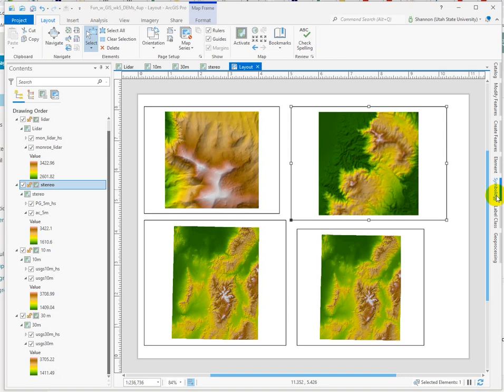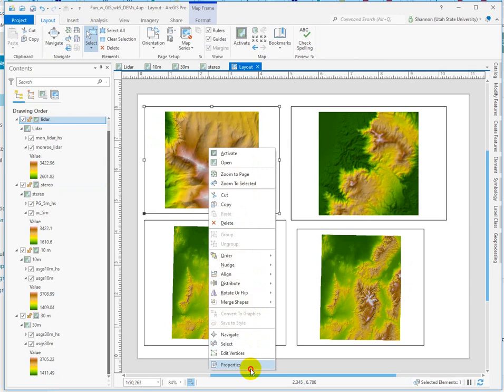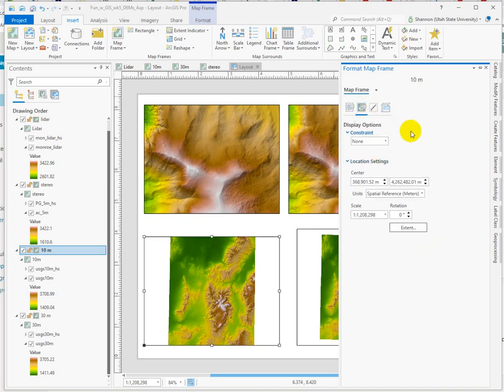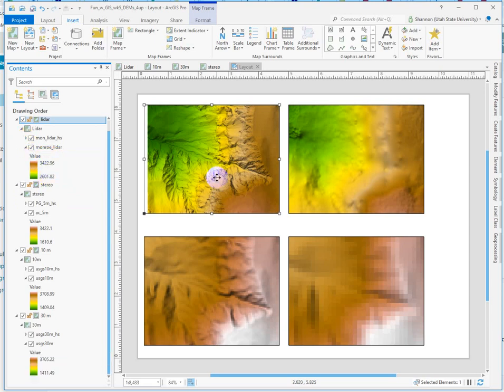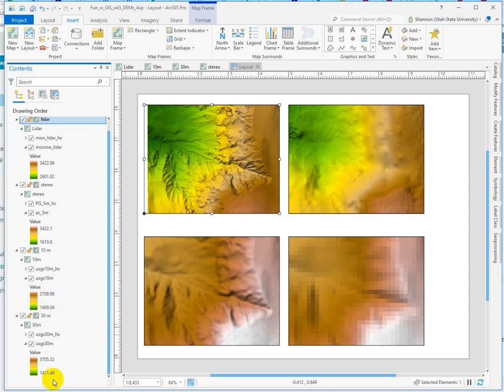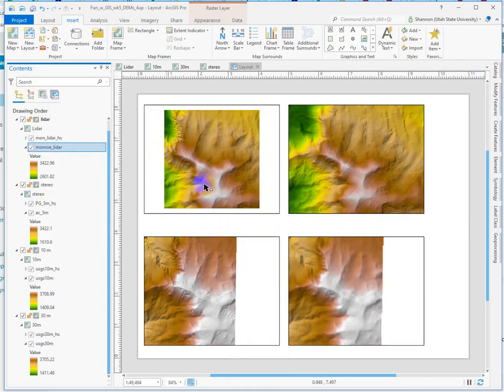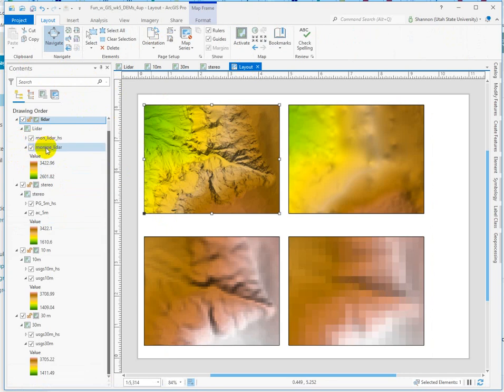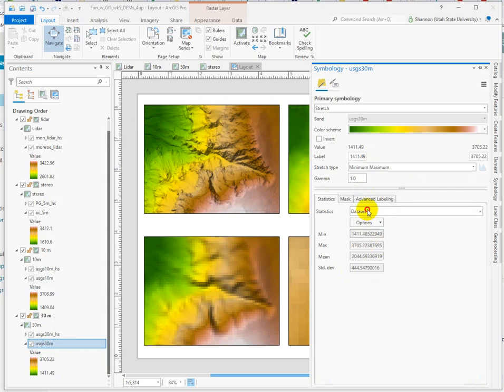Professional side-by-side comparisons: Matching map frames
Match map frame proportions, constrain scale and extent of map frames to an "anchor" map frame, use custom settings to match color schemes between map frames.
For ArcGIS Pro.
Put that professional spin on your side by side comparison maps by linking your map frame extents together. No more fussing around panning and zooming to get your maps to look the same. You want your audience to focus on the important elements of your map, not be distracted by misaligned map extents. Here's how. Using the 'constrain' feature of your map frames.
TIMESTAMPS
00:00 Intro to data
01:20 Matching dimensions on all map frames
01:50 Linking scale and extent
04:08 Color ramps mapped to elevation values
08:00 Symbology settings to match color ramps